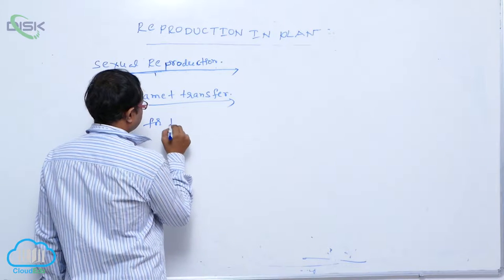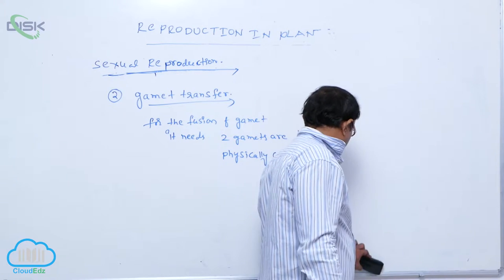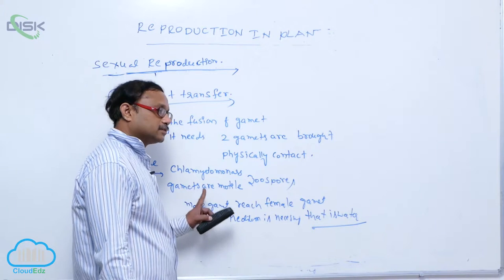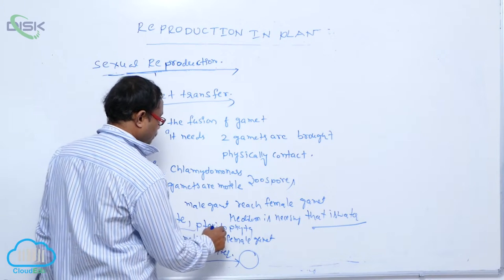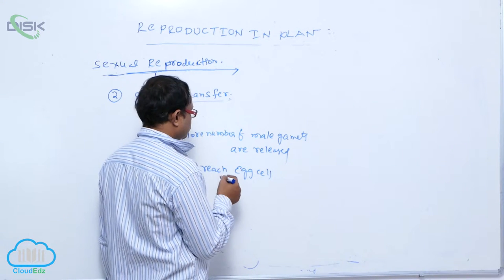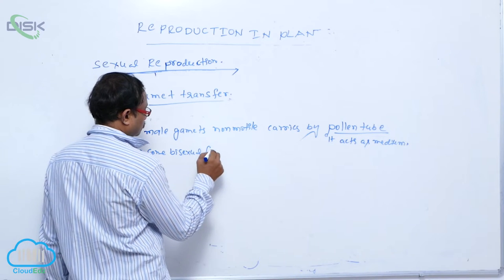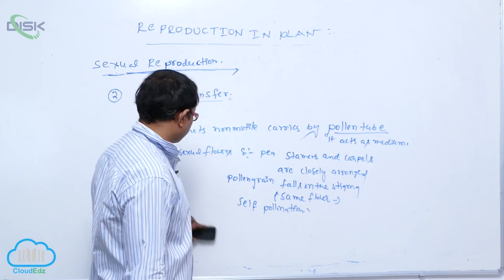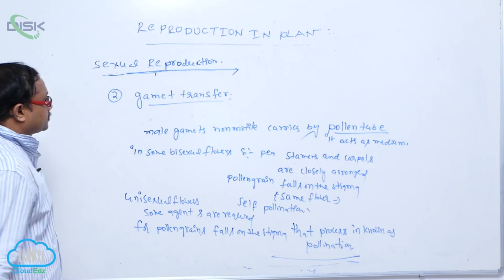REPRODUCTION AND ITS TYPES || Sexual reproduction 8 || Disk Telangana1